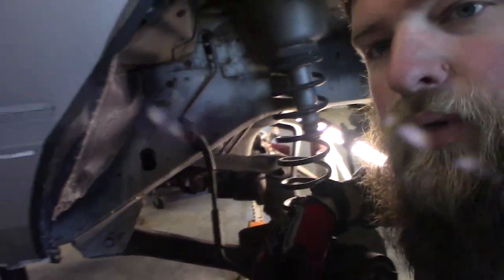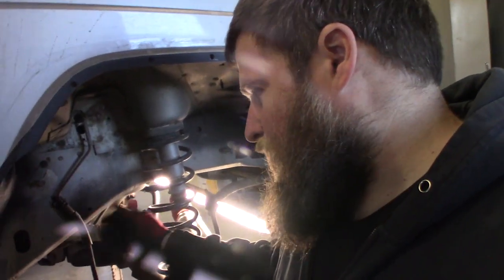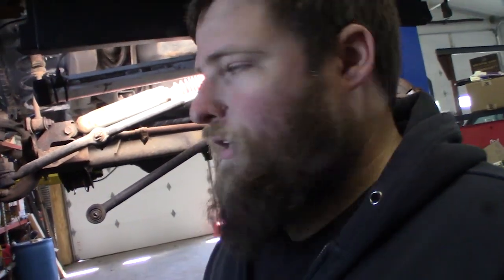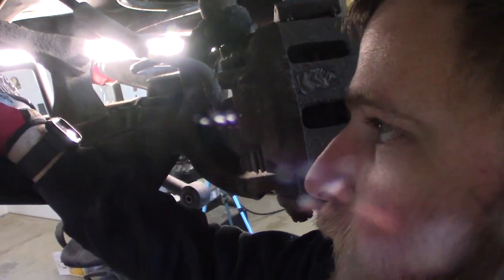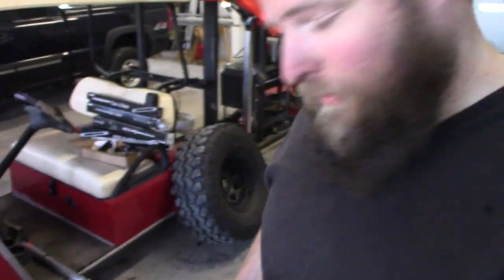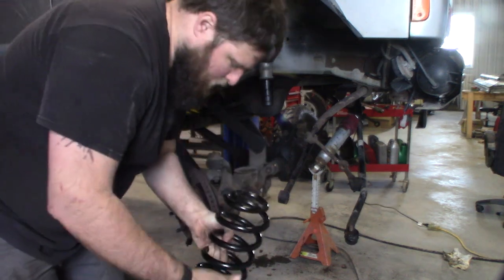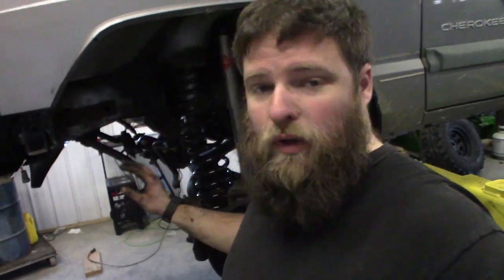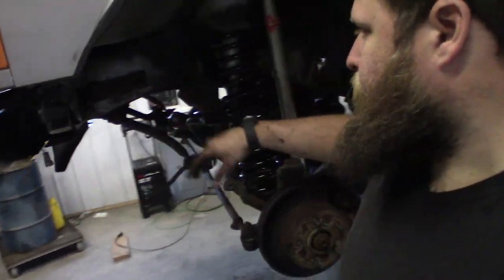Installing A 3 inch lift On A XJ PT. 1 | Budget Lift For A Jeep Cherokee XJ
this video is way over due. in the video I install the 3" BDS coils, Daystar extended bumpstops, quadratec extended brake lines, KYB shocks. links to all these will be below

Xj Extended Front Bumpstops
KYB Front Shocks

The Off Road Corner is a participant in the Amazon Services LLC Associates Program, an affiliate advertising program designed to provide a means for sites to earn advertising fees by advertising and linking to amazon.com.

24